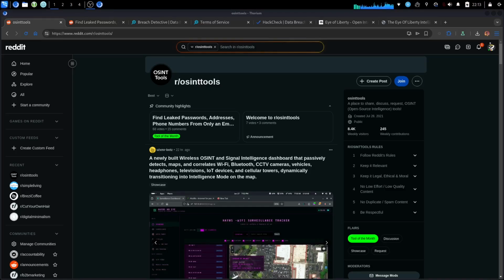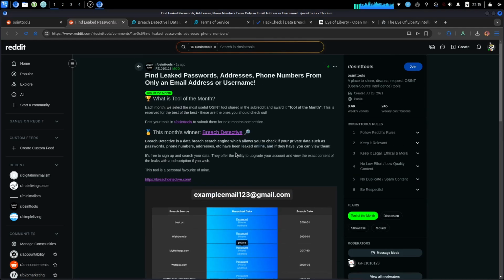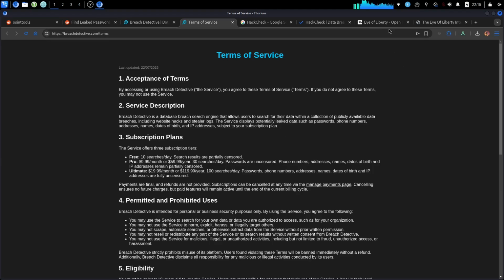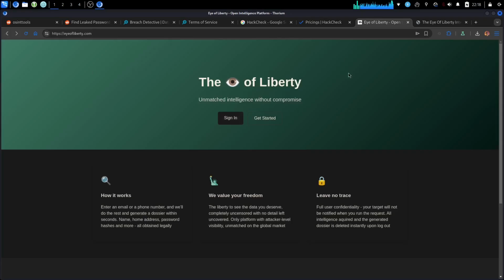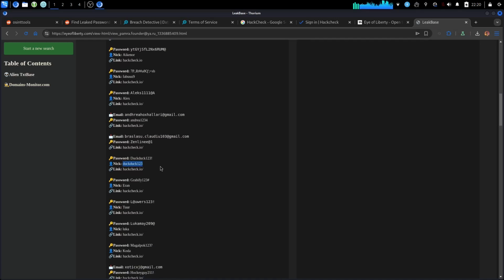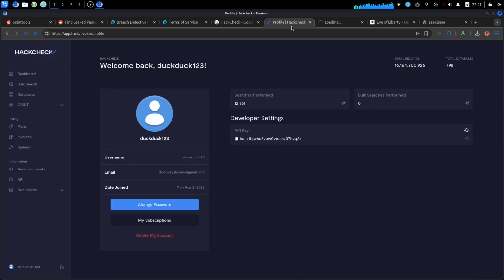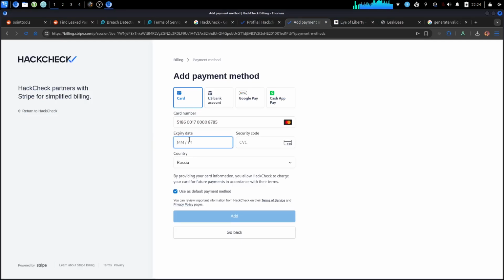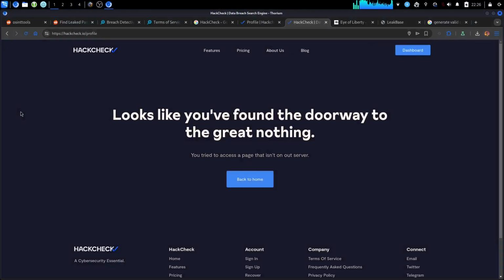I Hacked the Hacker: Inside an Eye of Liberty Competitor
How we used Eyeofliberty.com for (legal) competitor research.
One thing led to another, and we eventually managed to hack a hacker and get inside of his website - have a look, and maybe try something like this for your own project as well!

Fear them not, however; there is nothing veiled which will not be uncovered, nor secret which will not become known. - Matthew 10:26

Register @ eyeofliberty.com today and get three full, uncensored searches for free + discounted rates for more tokens if you love what we do.